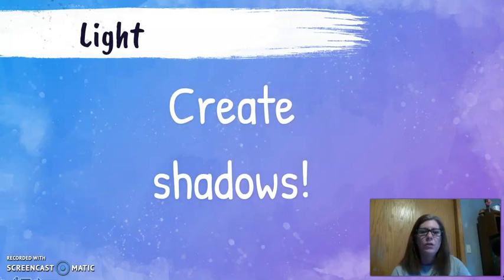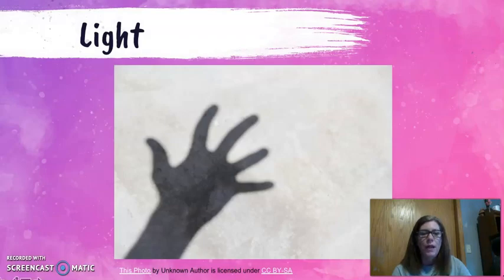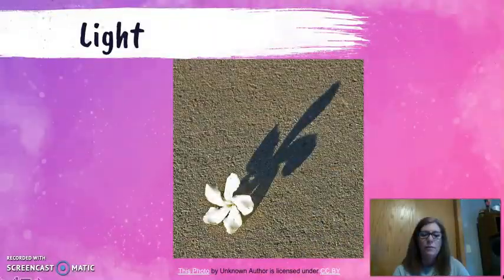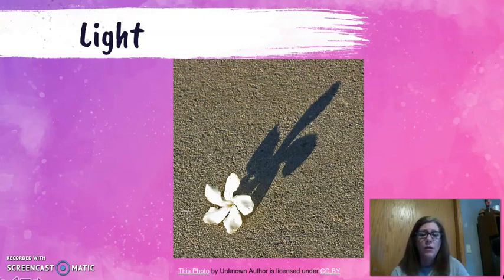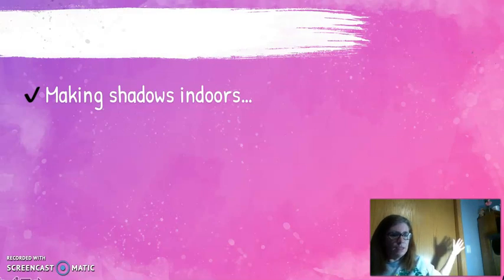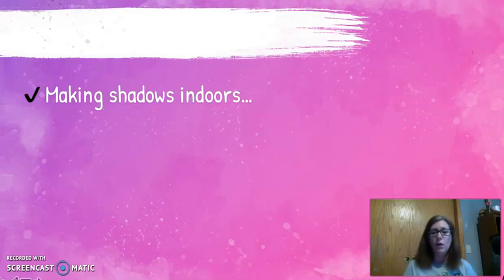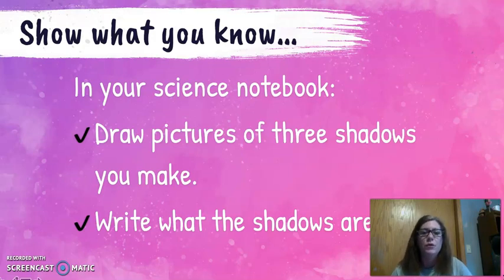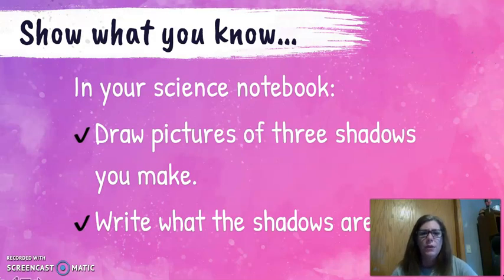First Grade Week 3 #1